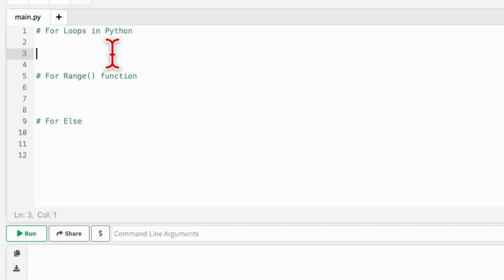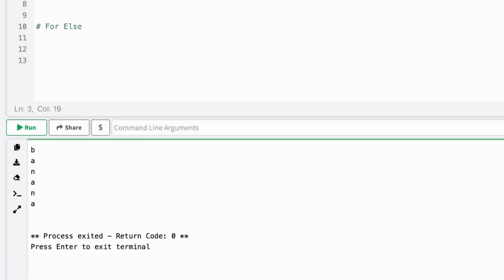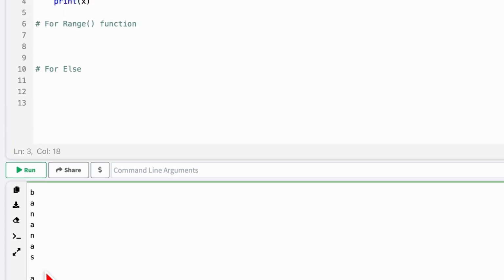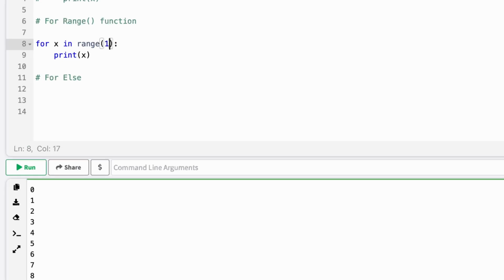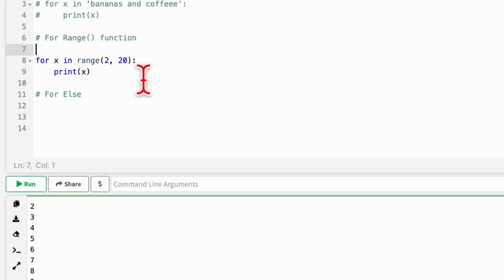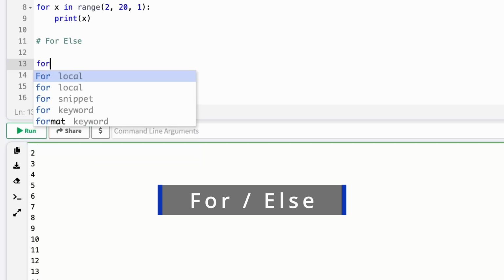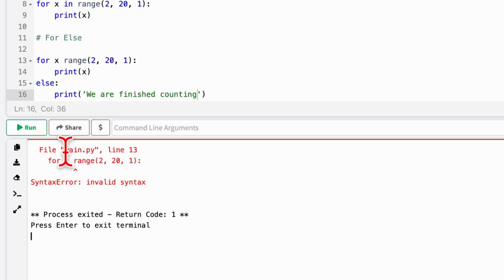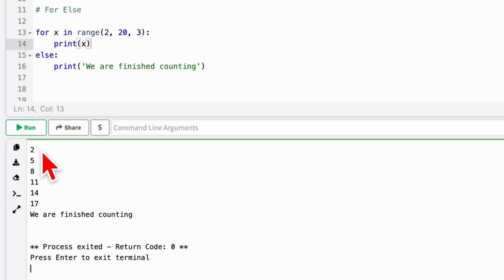python basics #4 for loops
This is a beginner lesson in Python basics. Today's topic is For Loops.